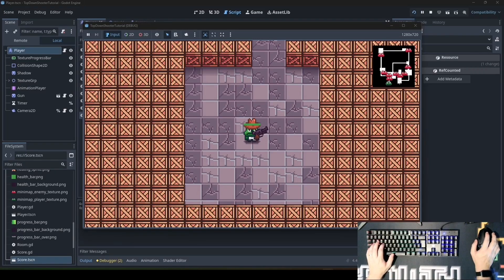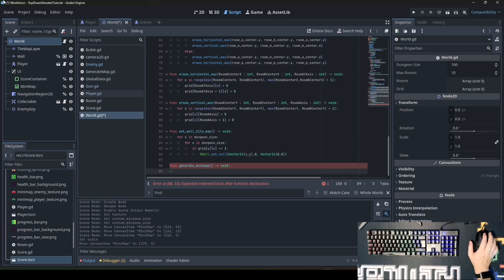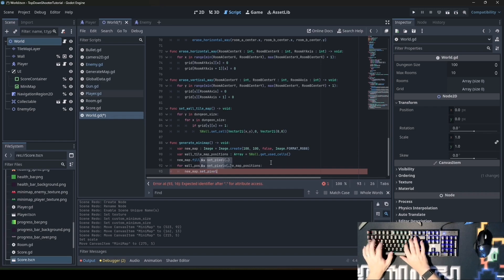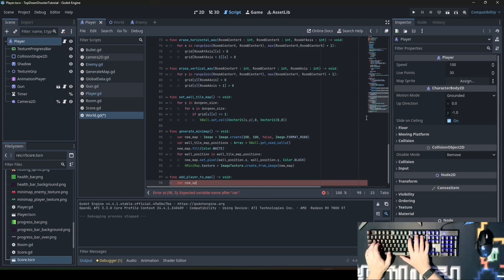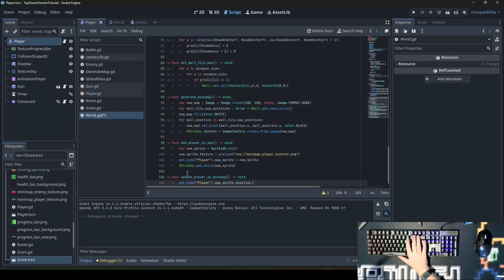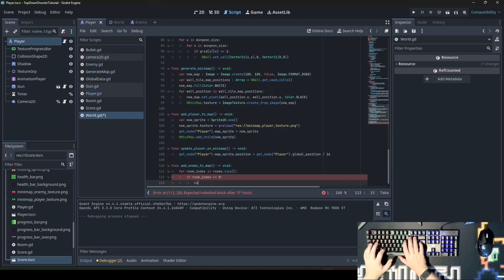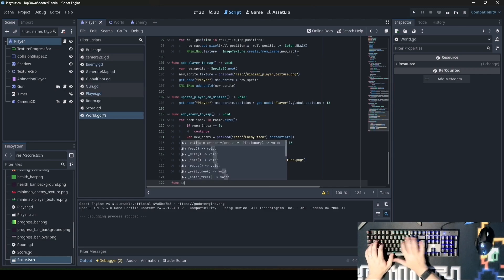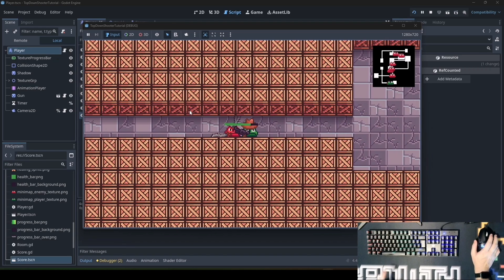Godot 4.4.1 Minimap Tutorial – TextureRect + TileMap + Player & Enemy Icons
Learn how to build a minimap in Godot 4.4.1 using a TextureRect driven by TileMap data, and sync Player & Enemy sprites in real-time. Ideal for 2D top‑down games. Step-by-step guide!

Time Stamps:
00:00 Intro
00:18 Create TextureRect Map
00:51 Function for MiniMap Creation
02:53 Display Player on Minimap
05:11 Display Enemies on Minimap
07:31 Outro